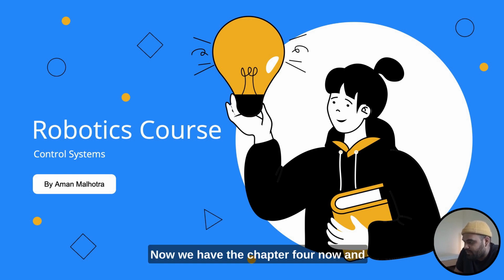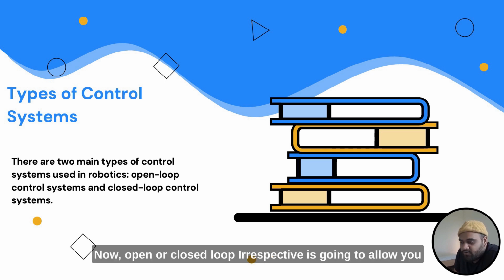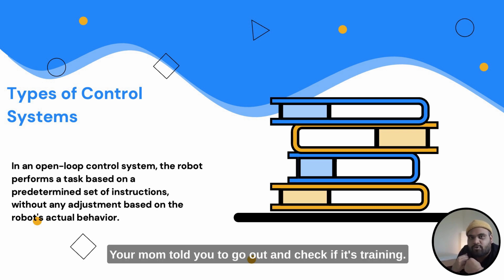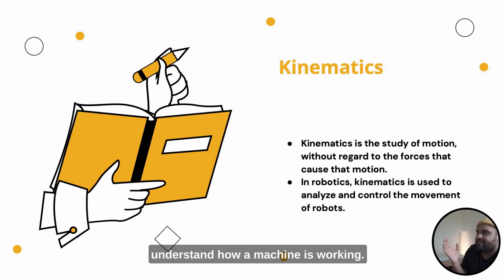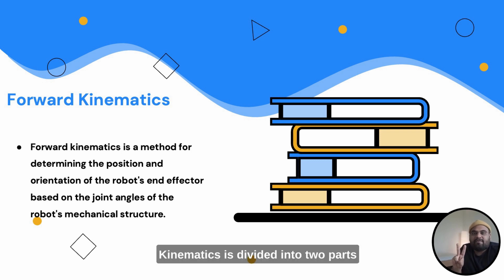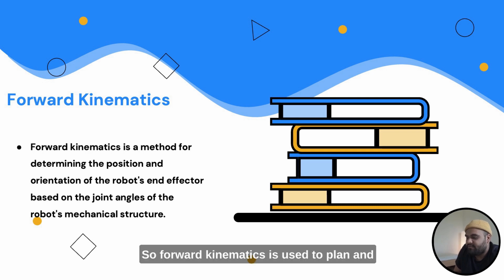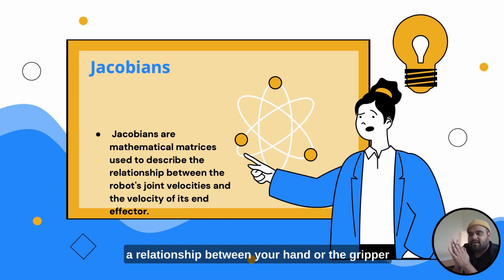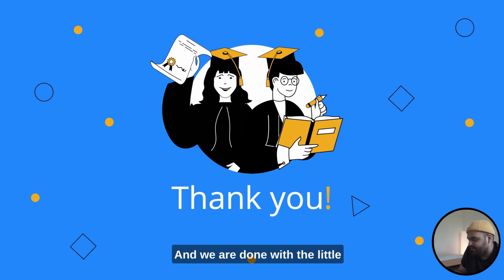ROBOTICS MASTER COURSE , Control Systems , Module 1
Welcome back to Progress Labs! In this video, we delve into the fascinating world of control systems in robotics. Join us as we explore the brain of a robot, known as the controller, and learn how to mathematically solve various aspects of robotics. Whether you're a student, engineer, or simply curious about the subject, this video provides an introduction to control systems and their importance in regulating the behavior of robots.

We begin by recapping our previous discussions on sensors, actuators, and power supply, which lay the foundation for understanding control systems. The video then delves into the concept of control systems, which utilize sensors, actuators, and feedback loops to adjust a robot's behavior and response to changes in its environment. Just like humans, robots sense, think, and act, and control systems enable them to do so effectively.

We explore two types of control systems: open loop and closed loop. Open loop control systems are simple and inexpensive but lack feedback to the robot. On the other hand, closed loop control systems are more complex and expensive, but they provide vital feedback to improve a robot's performance. Autonomy in robots is often achieved through closed loop control systems that continuously update information based on sensor feedback.

Next, we step into the realm of kinematics, the study of motion without considering the forces that cause it. Kinematics plays a crucial role in robotics, allowing precise and controlled movement. By employing mathematical models, such as forward kinematics and inverse kinematics, robots can plan and execute their motion accurately. We explain how forward kinematics determines the position and orientation of a robot's end effector based on joint angles, while inverse kinematics calculates the joint angles needed to reach a desired position and orientation.

To bridge the gap between motion and mathematical models, we introduce Jacobians. Jacobians are mathematical matrices that establish the relationship between joint velocities and the velocity of the robot's end effector. They enable robots to control their motion based on end effector velocities and joint speeds.

In conclusion, control systems are indispensable components of robots, ensuring their safe and efficient operation. Kinematics, including forward kinematics, inverse kinematics, and Jacobians, provide the necessary mathematical tools to analyze and control robot motion with precision.

Join us in this insightful chapter on control systems, kinematics, and mathematical models in robotics. Whether you're a beginner or an experienced roboticist, this video promises to enhance your understanding and ignite your curiosity. Happy learning and peace!